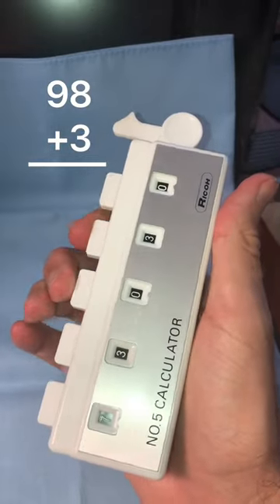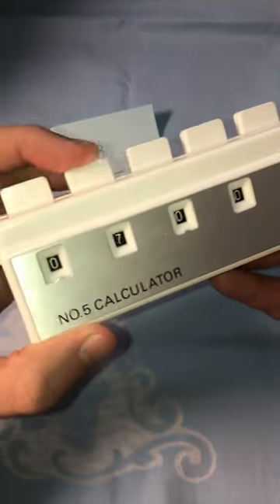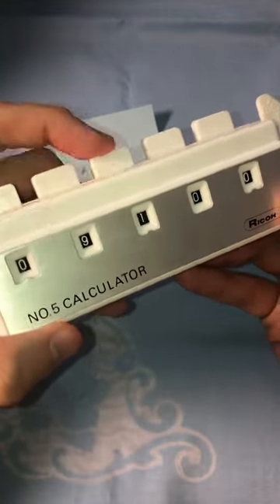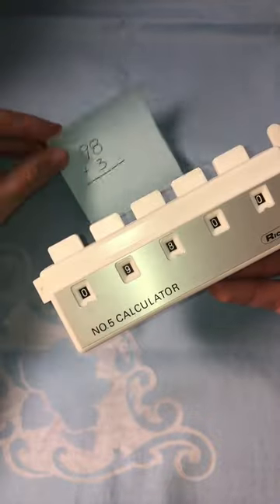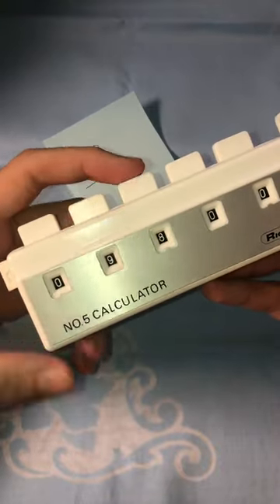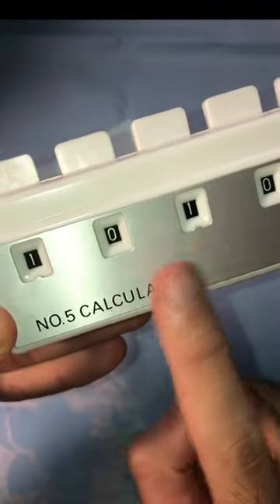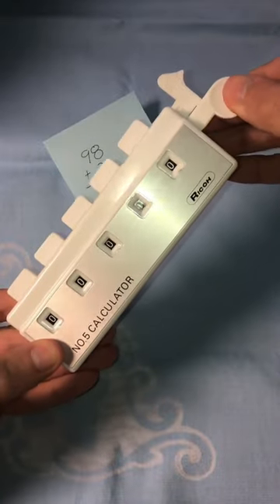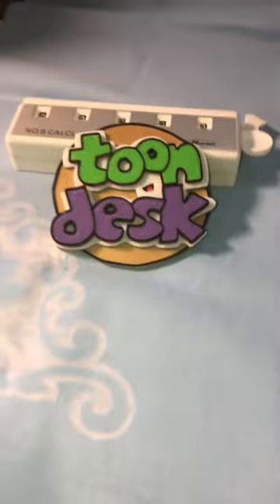The Ricoh No. 5 Calculator